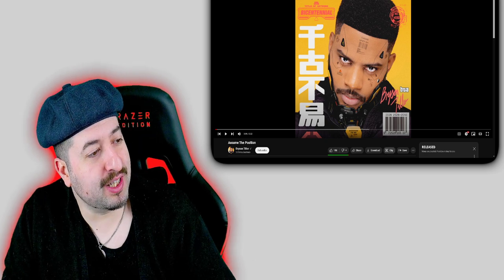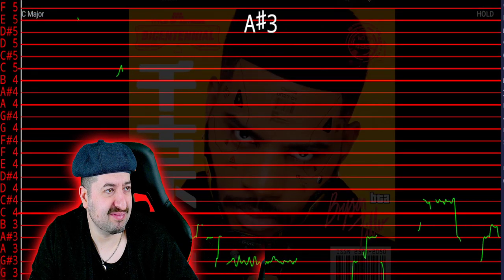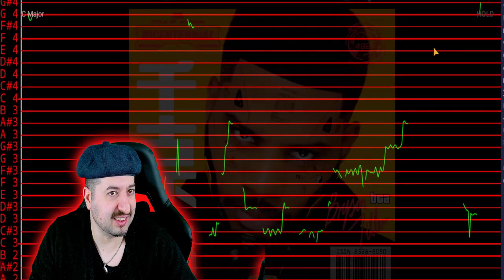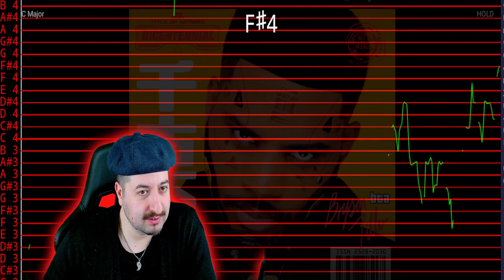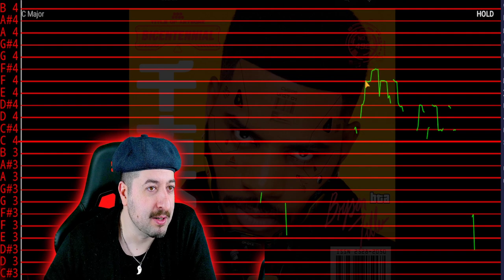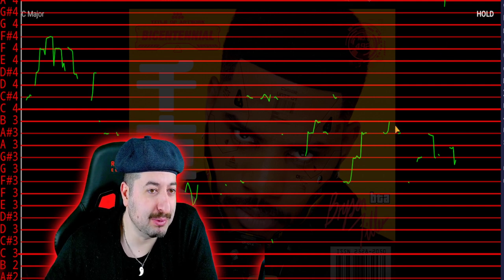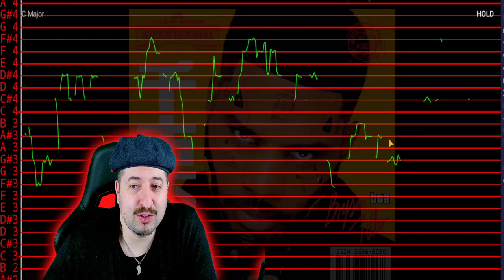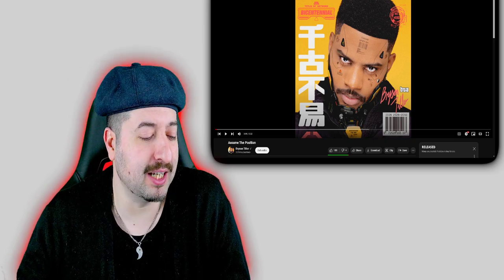AUTO TUNED? - Bryson Tiller - Assume The Position